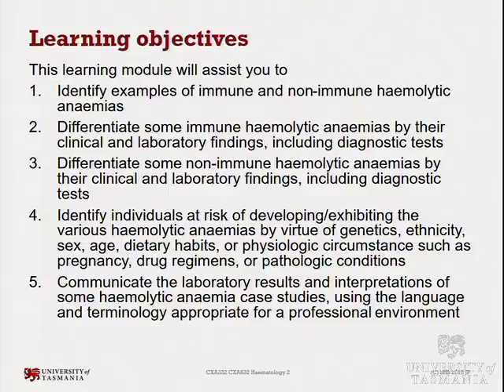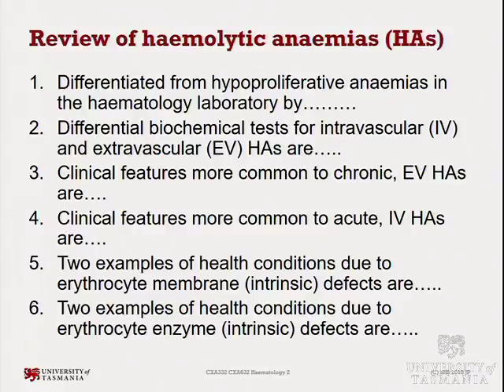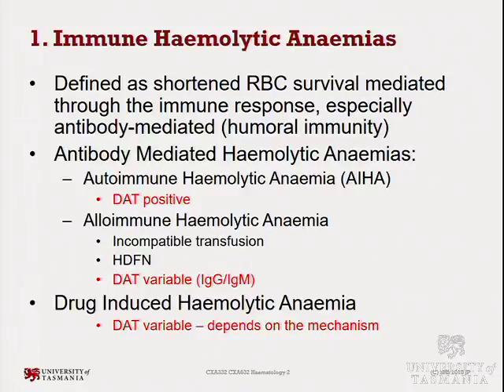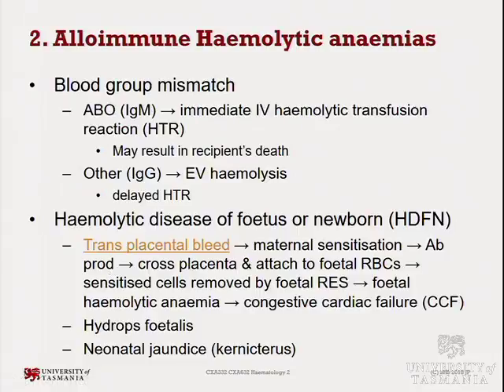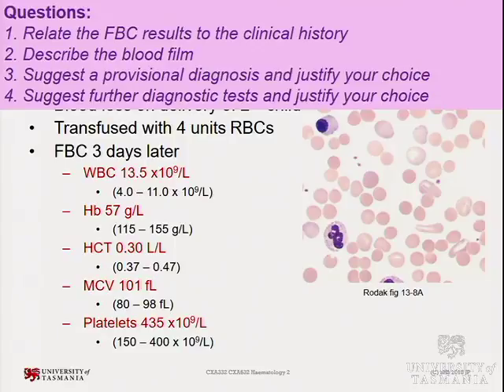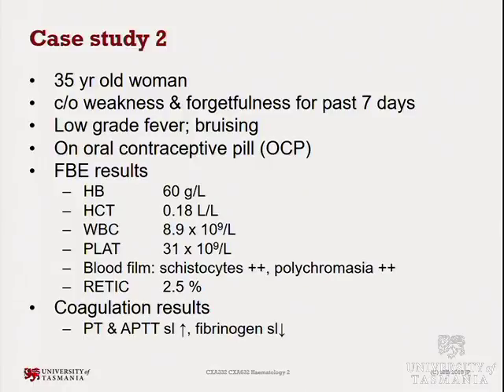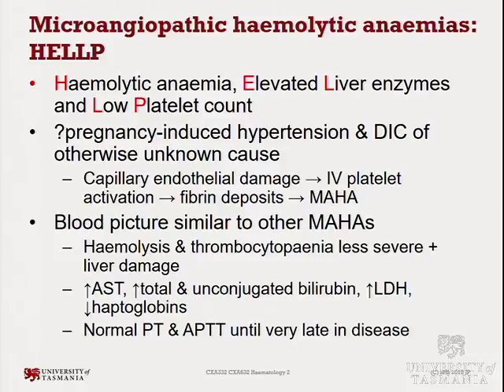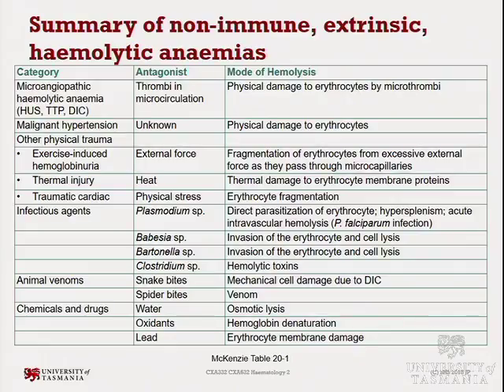heam2 lecture 6